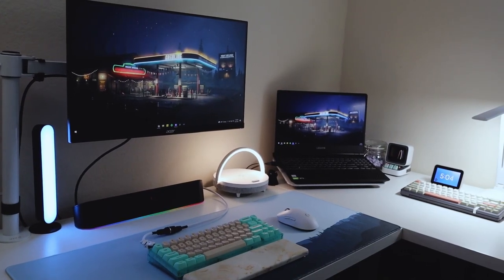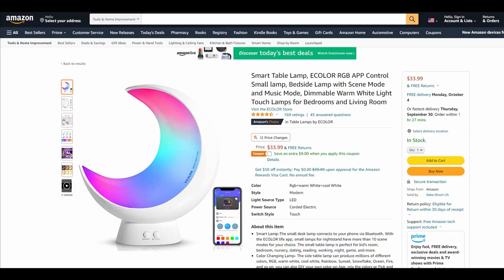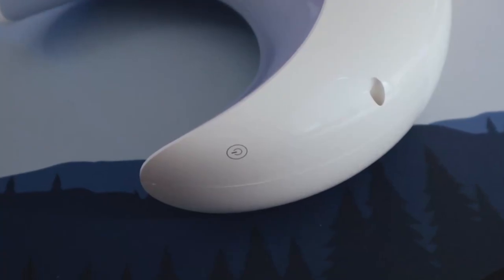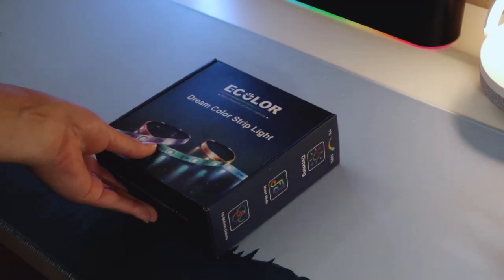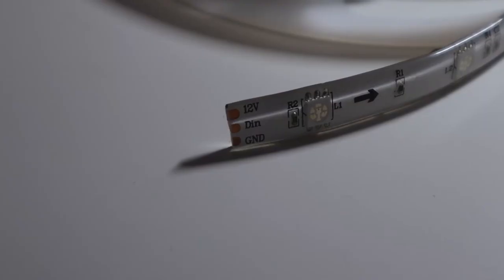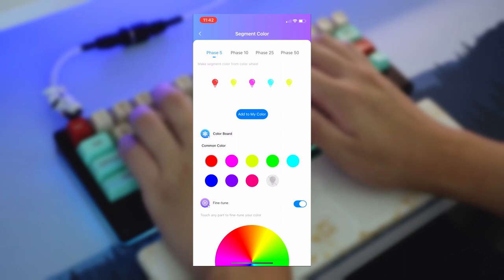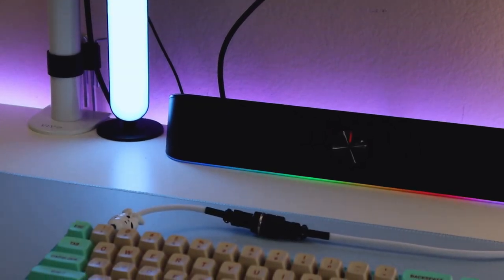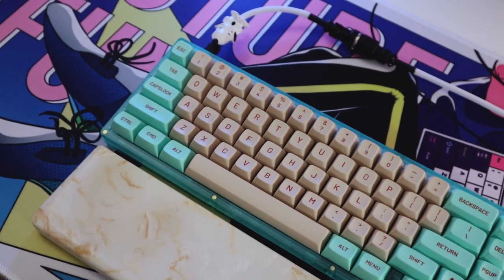DESK SETUP UPGRADE! ECOLOR Smart Table Lamp & LED Strip Lights...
DESK SETUP UPGRADE! ECOLOR Smart Table Lamp & LED Strip Lights...Typing Up a Storm.

📌 Amazon Wishlist

MY EQUIPMENT:
📌 Blue Yeti Microphone
📌 Fifine T683 Microphone
📌 Fifine K669B Microphone
📌 Shelf Liner
📌 Sennheiser HD 4.40 Bluetooth Wireless Headphones
📌 Razer Viper Mini Gaming Mouse

TIMESTAMPS:
0:00 - Intro
0:36 - Smart Table Lamp
2:07 - Strip Lights
3:43 - Before & After
4:13 - Conclusion